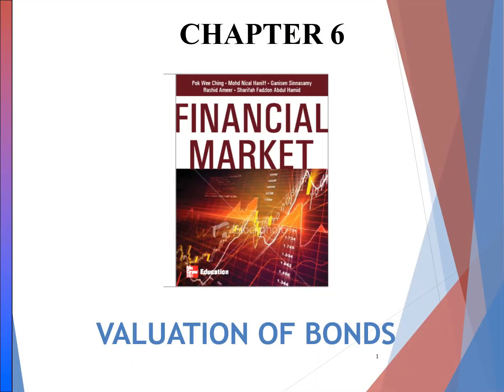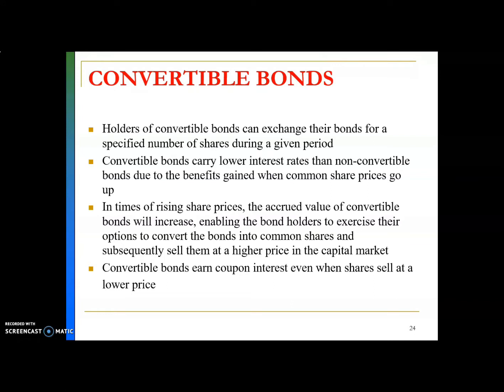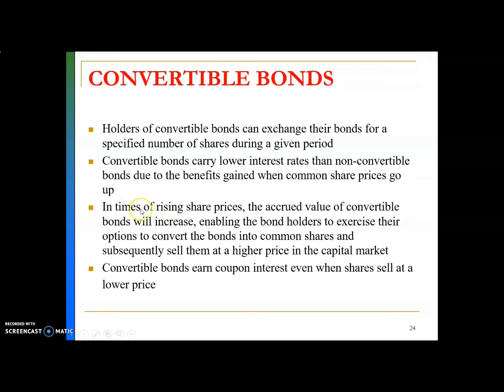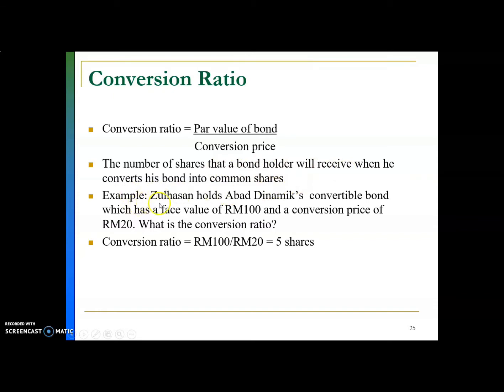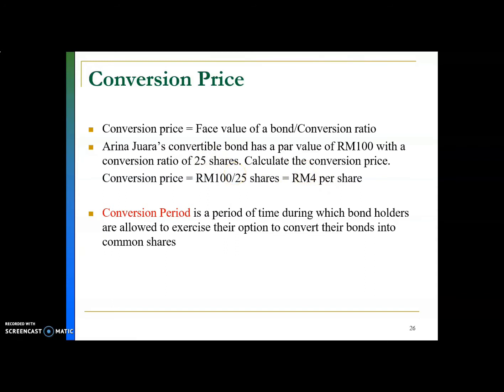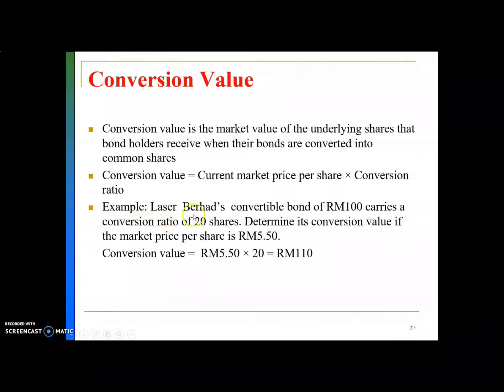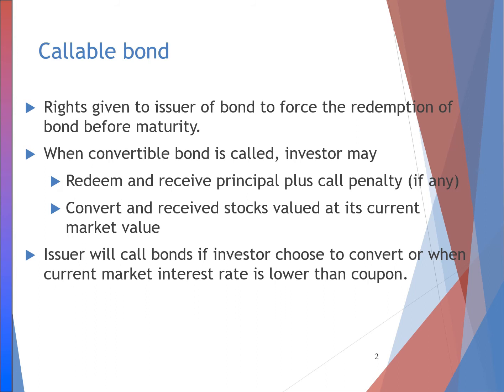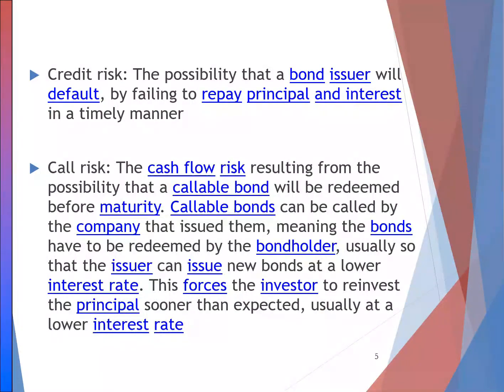MAF653 Chapter 6 BOND VALUATION PART 2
In this video, you will learn about convertible bond.